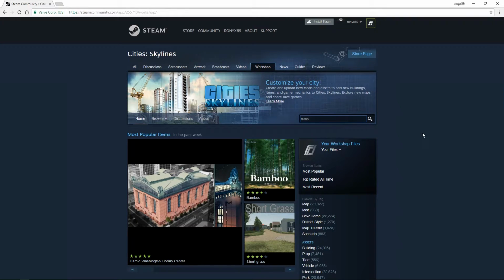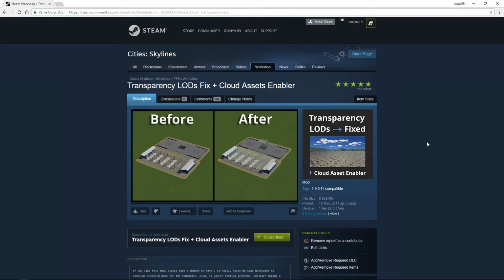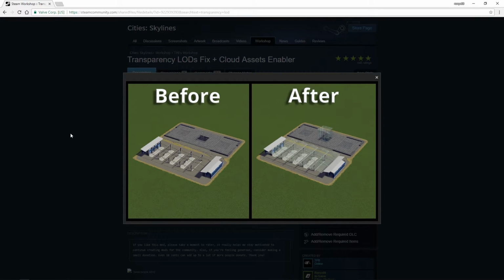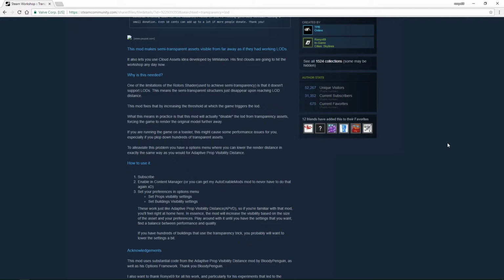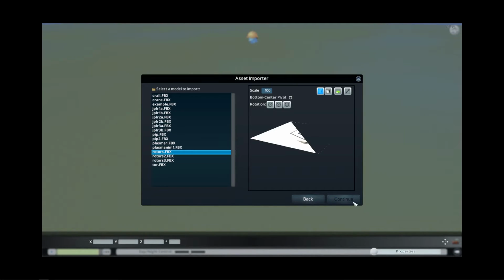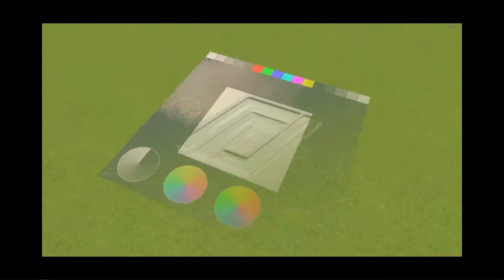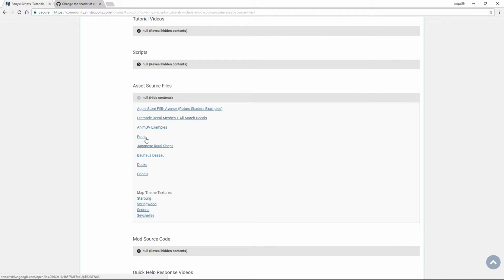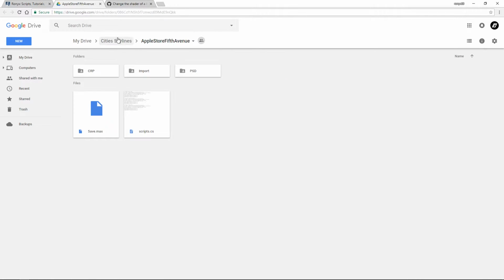Cities Skylines - Rotors Shader